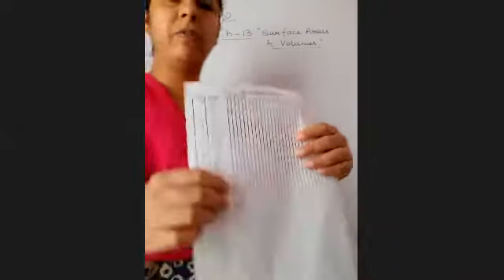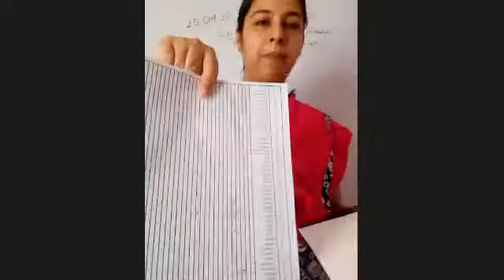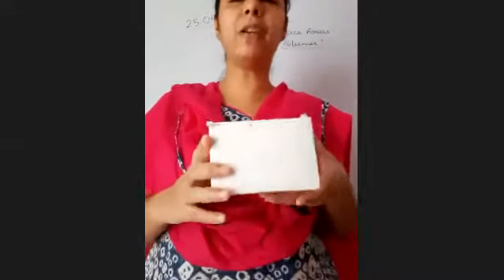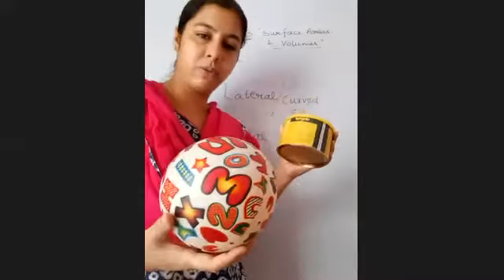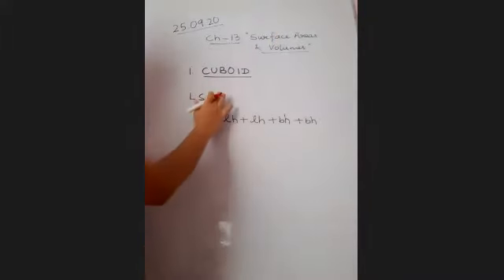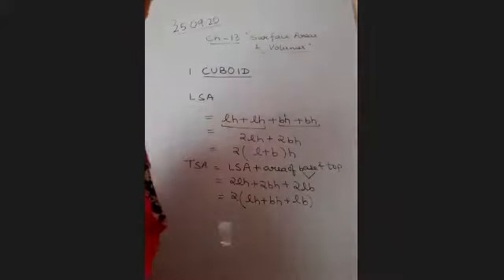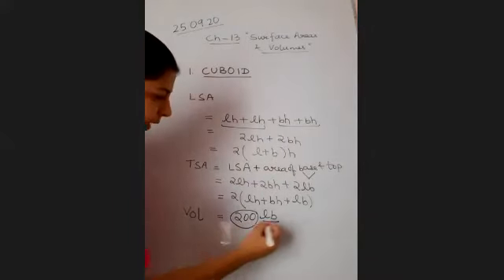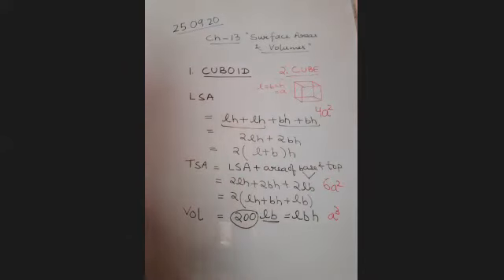SA and Volumes-IX (Formula-cuboid)